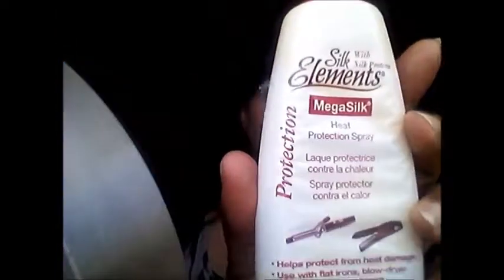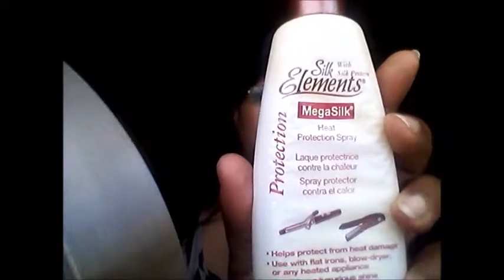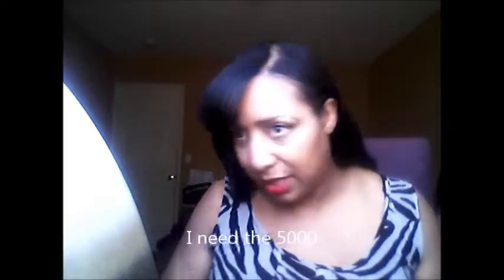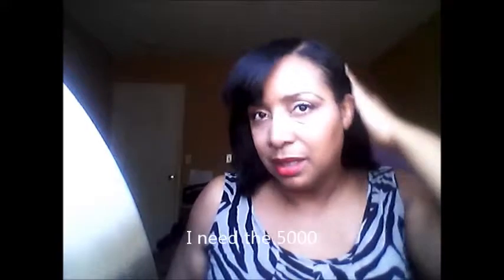I Try Hot Pin Curls Using The GHD Eclipse Flat Iron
Thought I would try something new.   I use my flat iron to help with the pin curls then I let them cool for 15 minutes.